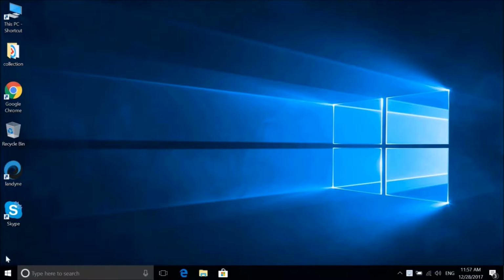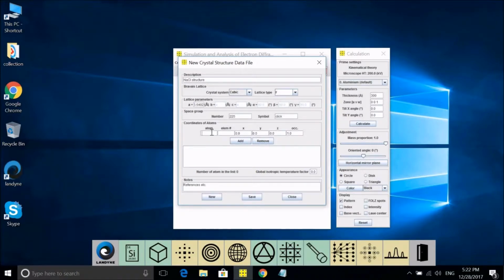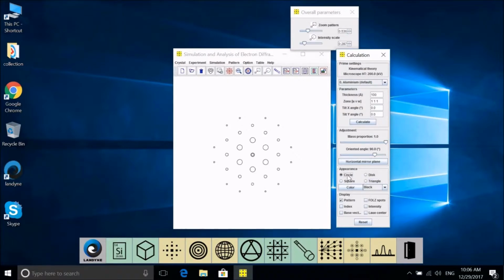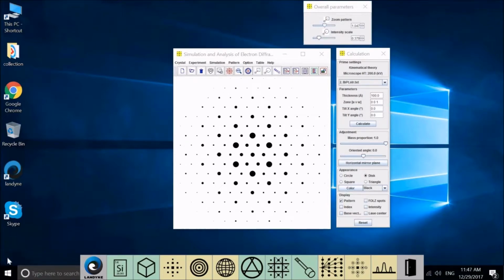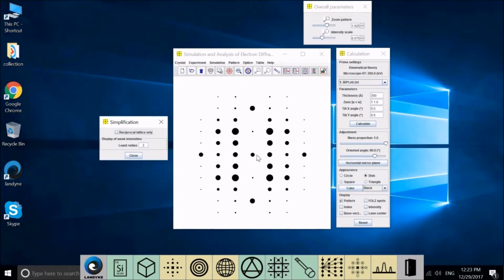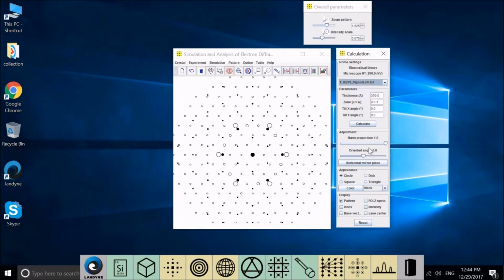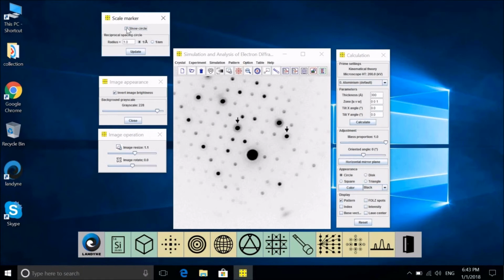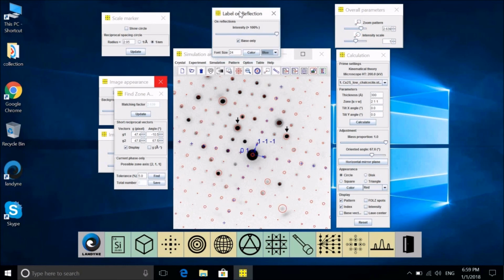Landyne SAED3 (long version)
SAED3 is one of the main components in the Landyne software suite for electron diffraction simulation and crystallography analysis. SAED patterns are calculated in kinematic theory and also in Bloch wave dynamical theory for structures with relative small unit cell. This simulation can be used to interpret composited patterns of twin and multiple phases with fixed orientation and for searching the zone axes of experimental diffraction patterns (I edited the close captions).